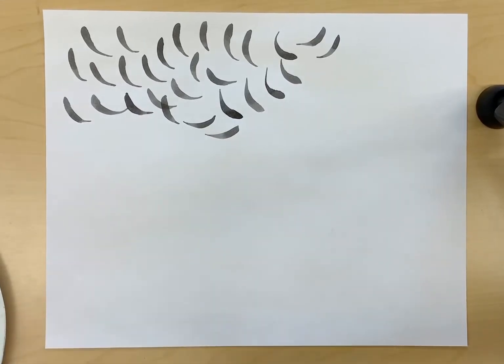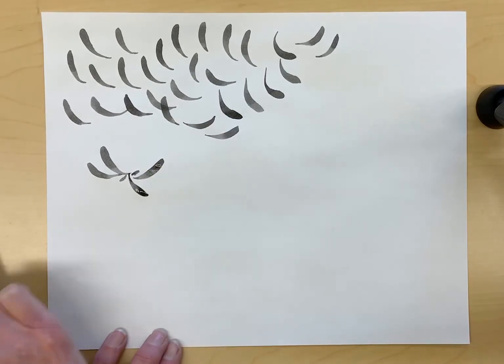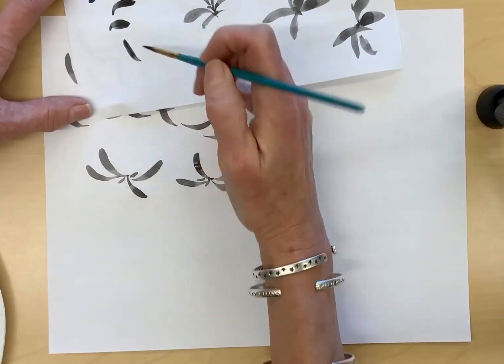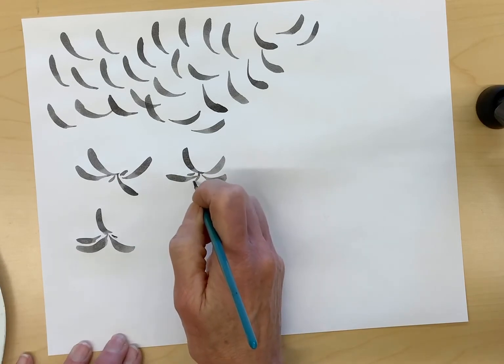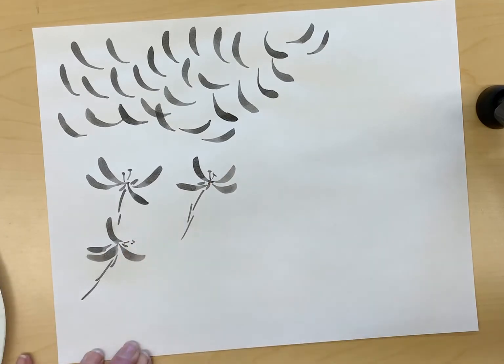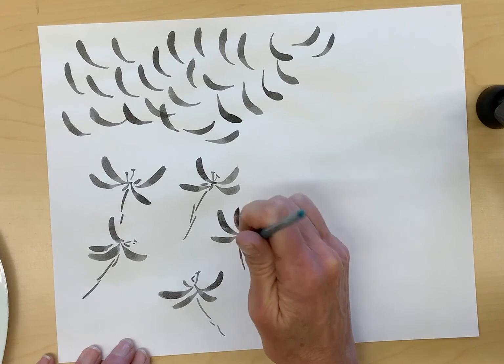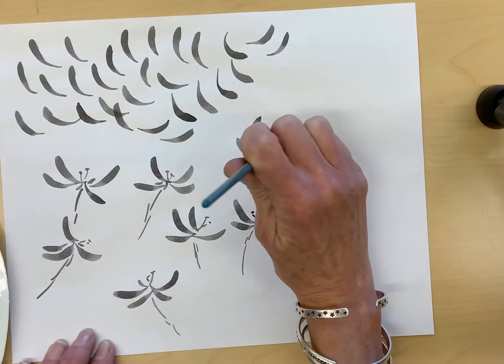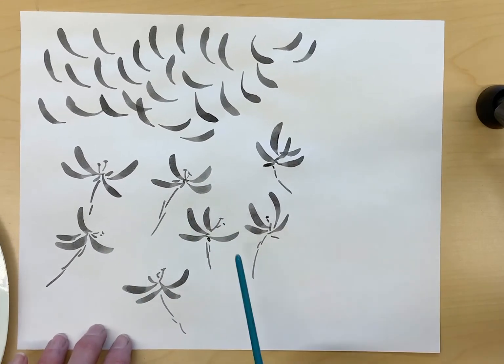Sumi-e Painting Tutorial: Orchid Part 3